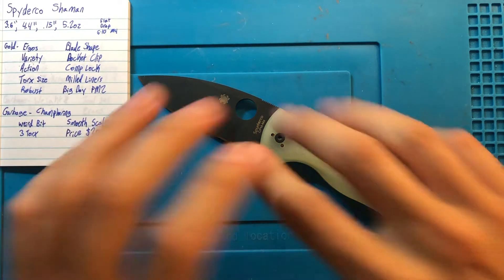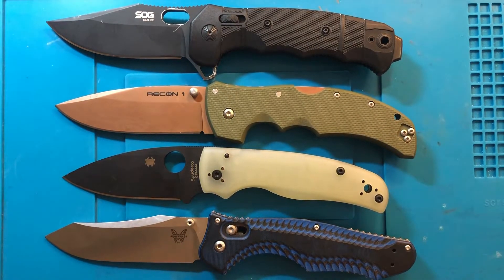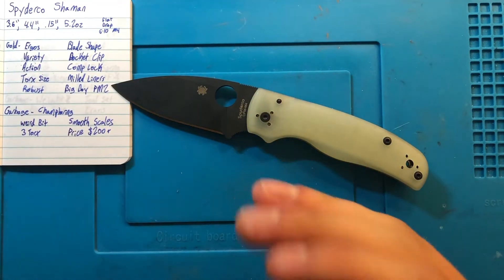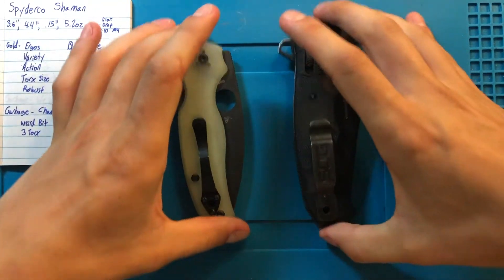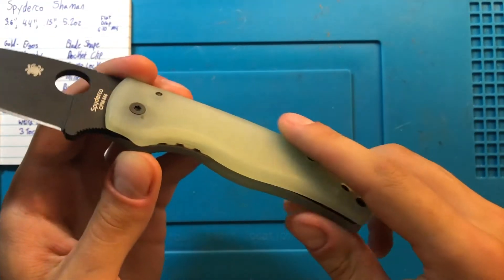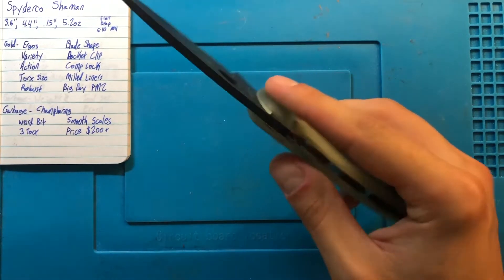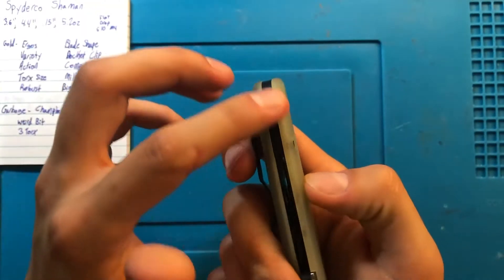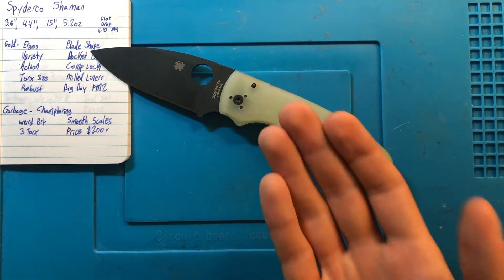Spyderco Shaman: "Very Frustrating" but...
Funny how being so close to perfection (such as is even possible) can still go awry in some simple ways.

Obviously the M4 variant used in video is not available, but below are links to some regular Shamans.